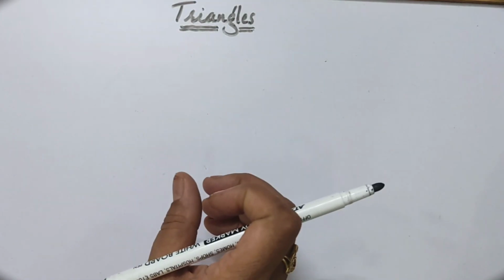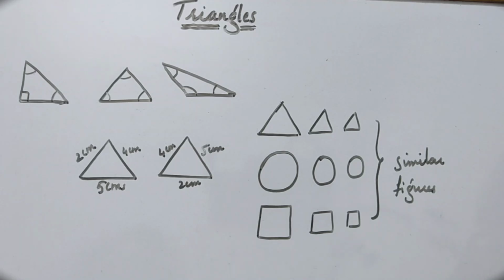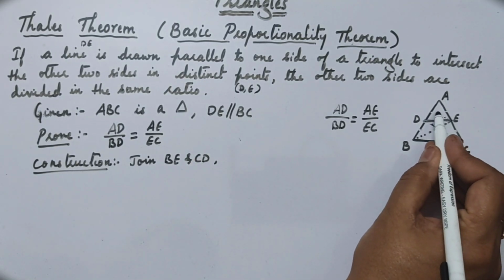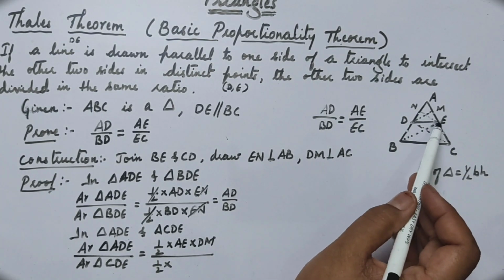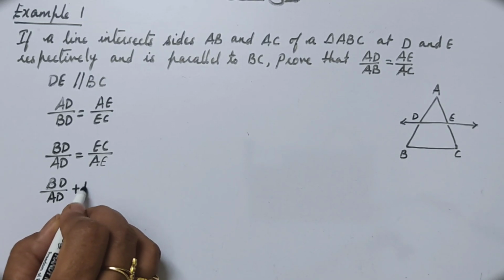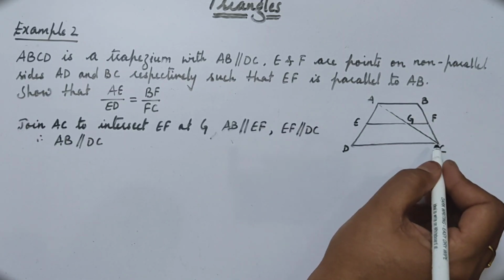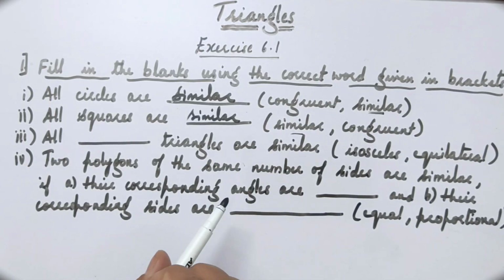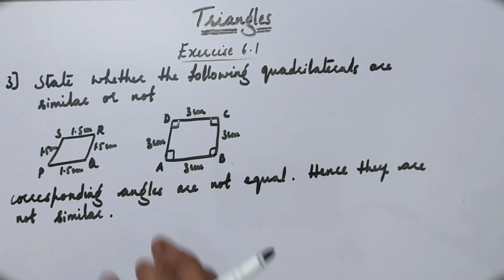Triangles chapter , Thales Theorem, Examples -- NCERT syllabus , Class 10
Triangles chapter, NCERT Syllabus, Class 10

Exercise 6.1 Theorem and Examples solved completely